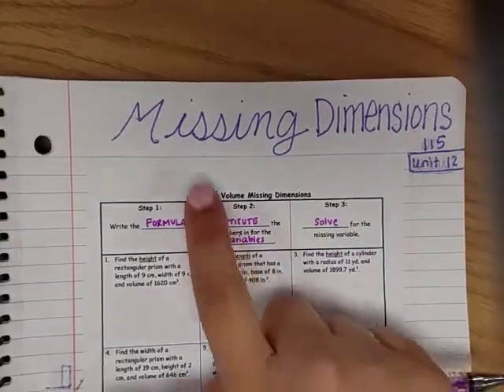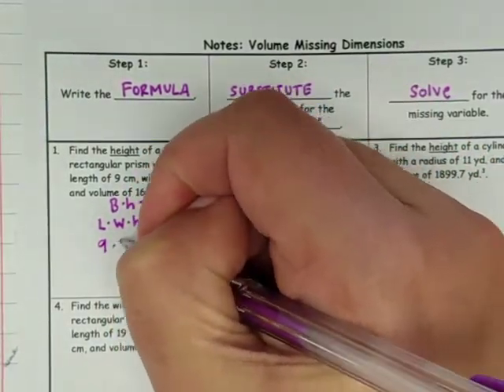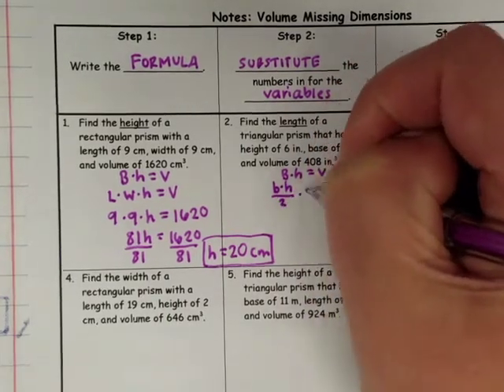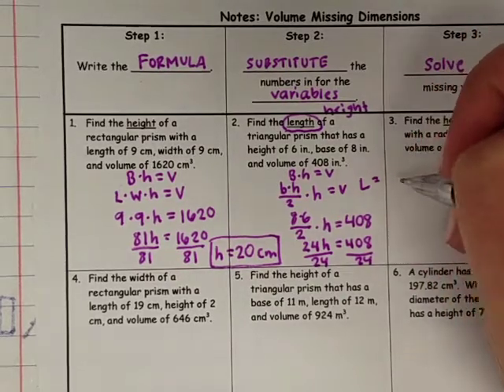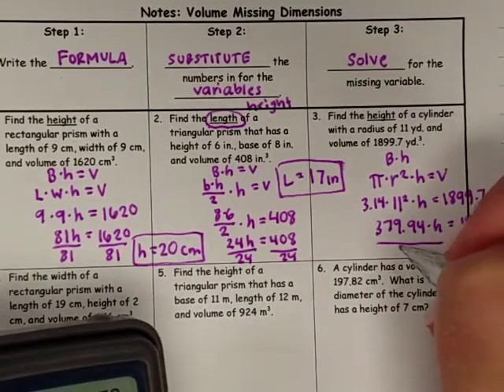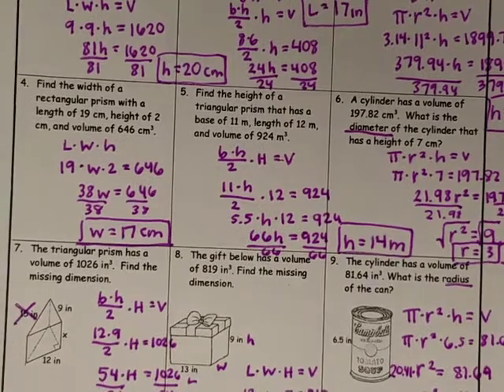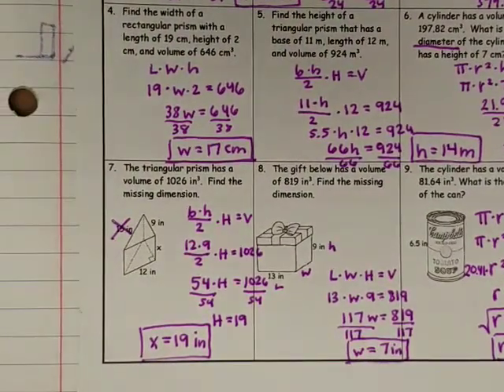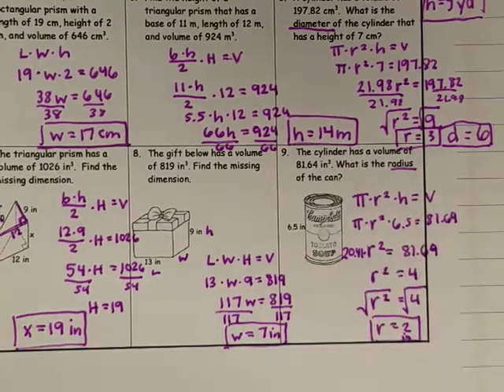Math 6 Plus: Volume Missing Dimensions (pg.115)